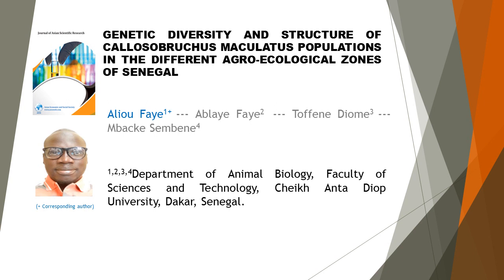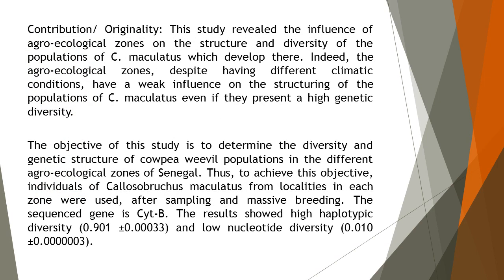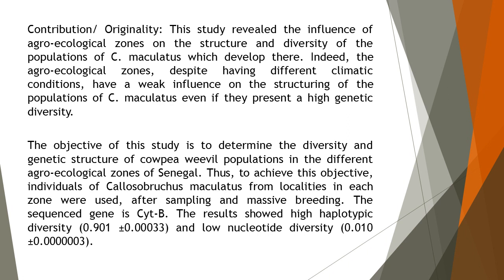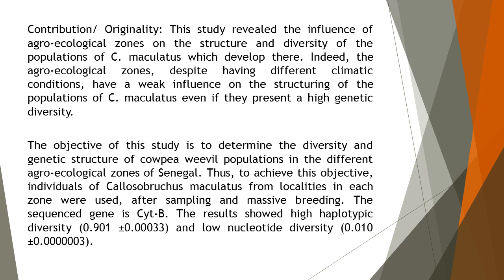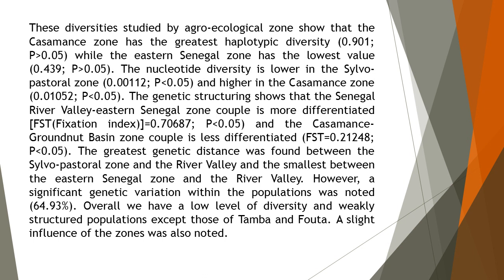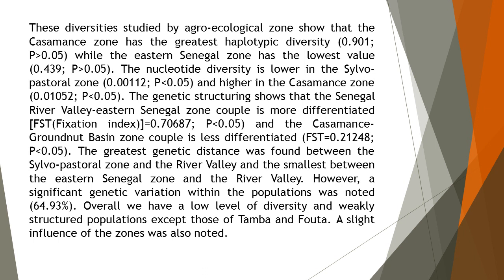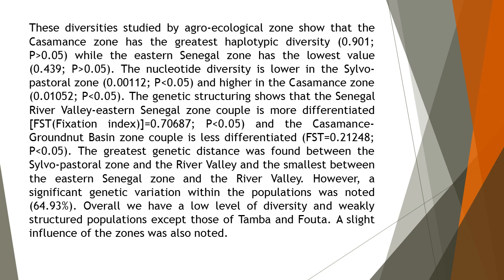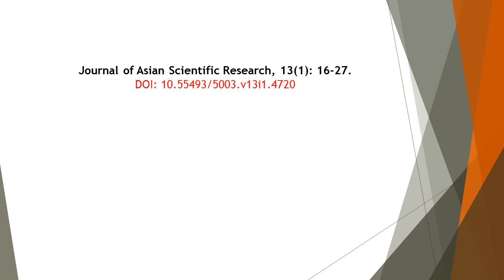Genetic diversity and structure of Callosobruchus maculatus populations in the different agro ecolog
Genetic diversity and structure of Callosobruchus maculatus populations in the different agro-ecological zones of Senegal